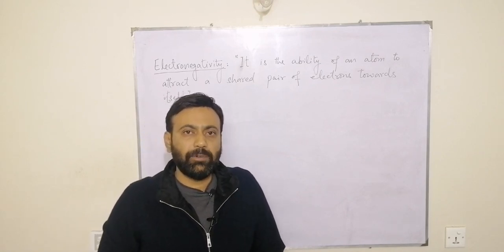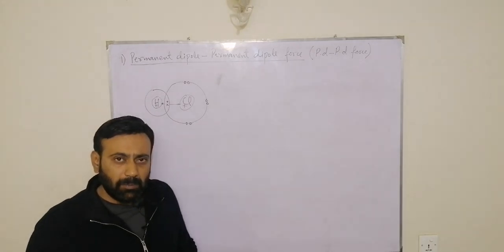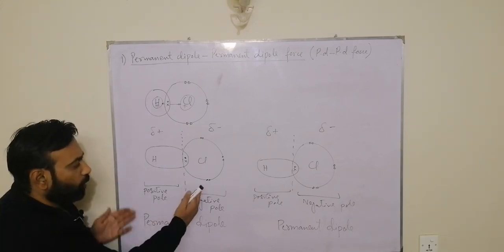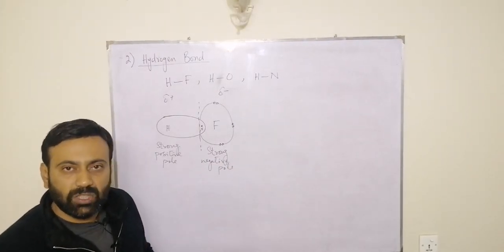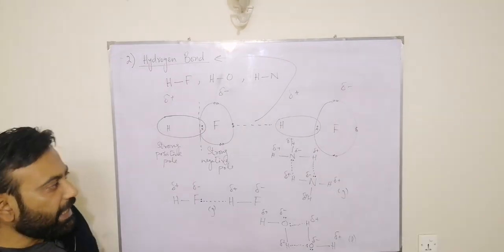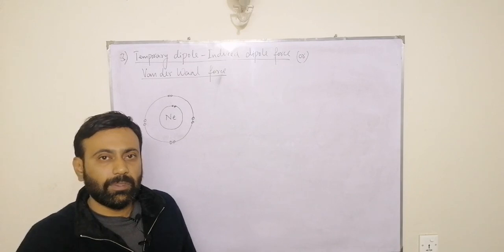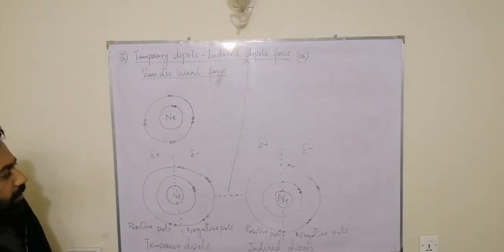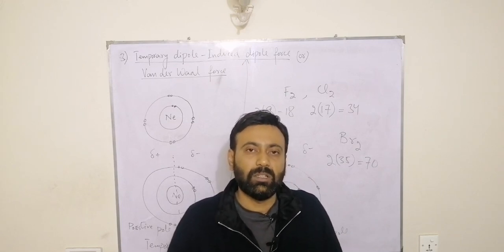Electronegativity & Intermolecular Forces ( A'level Chemistry)